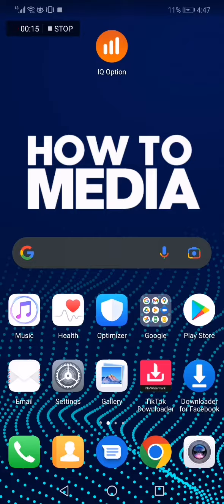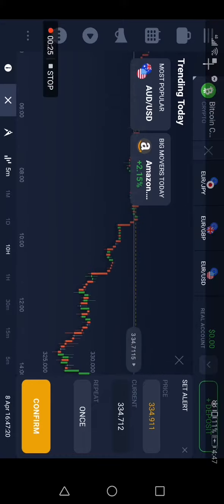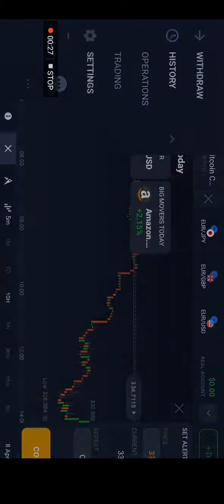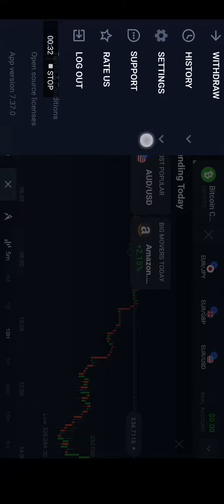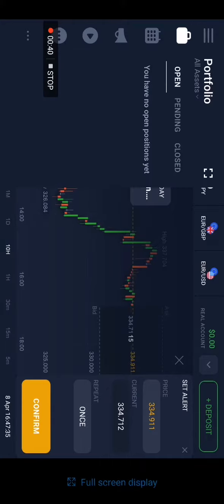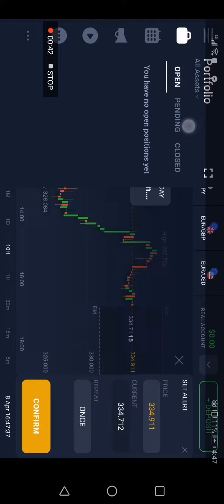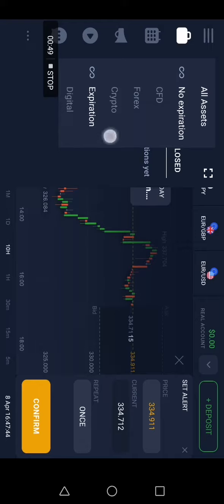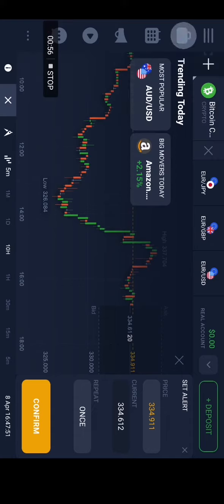How To See Your Portfolio on IQ OPTION App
My idols on YouTube:
Mike Vestil
Ali Abdaal
biaheza
Kevin David
Incognito Money
Sara Finance
Everyday Money
Channel Makers
Vidiq
SuperHumans Life